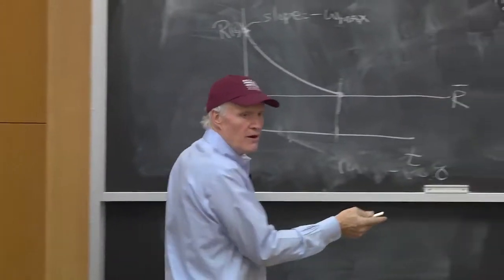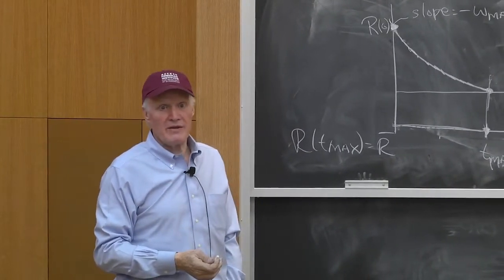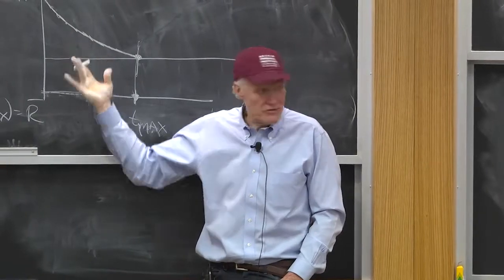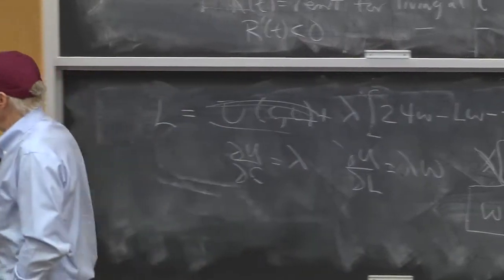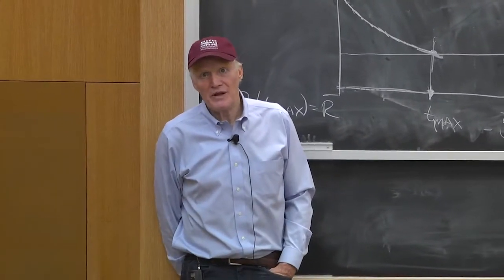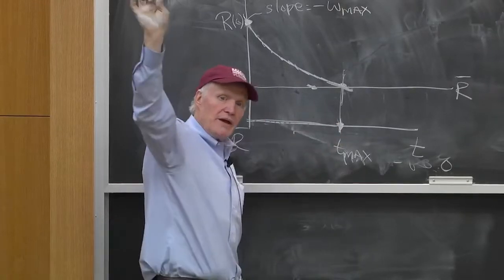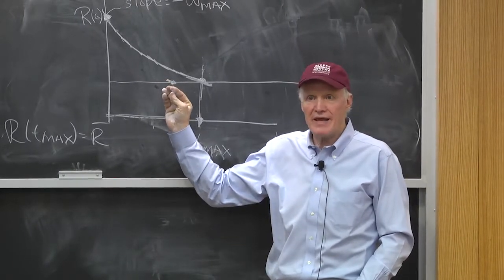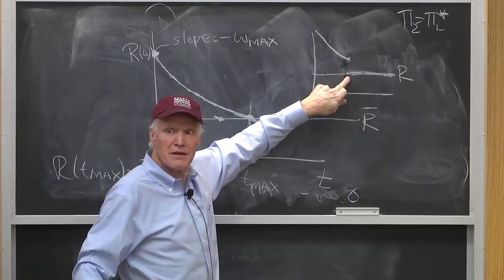Compensating Differences: Student questions about the location-choice model